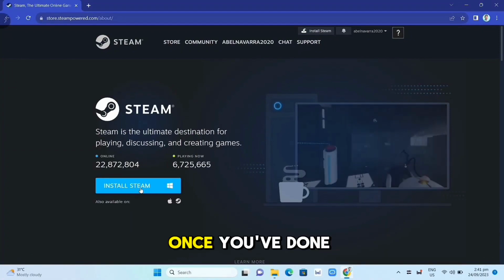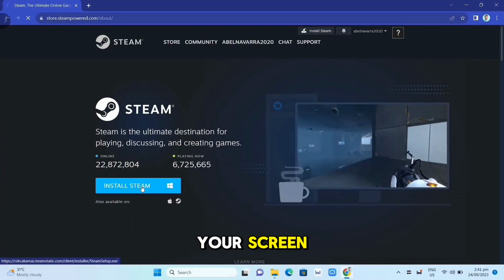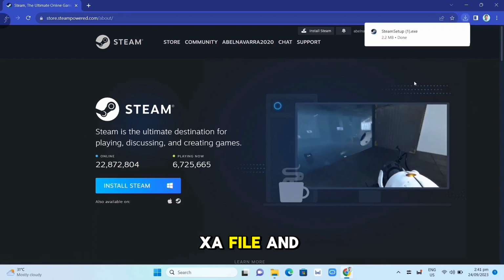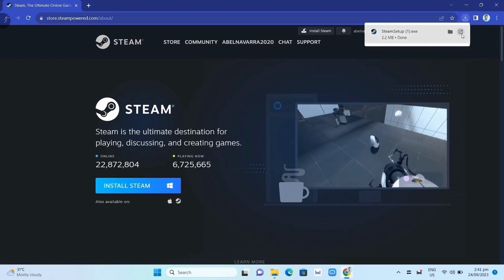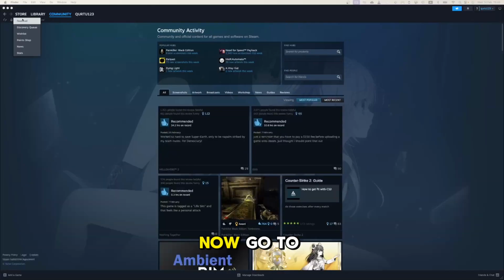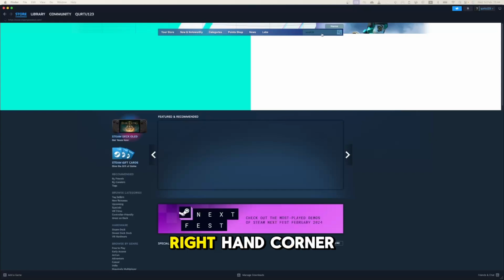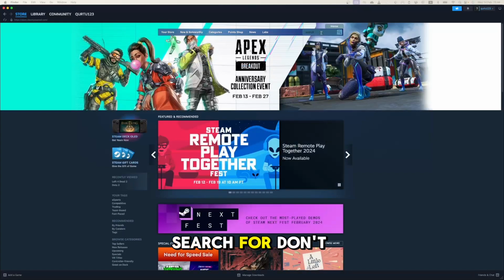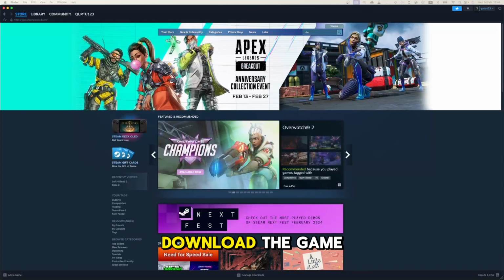Download Dont Starve Together 2024 (Step-by-Step)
Learn how to download Don't Starve Together and explore its multiplayer features, mods, and DLCs. Discover how to download the latest version of Don't Starve Together on PC, including how to access multiplayer mode and server mods. Find out how to download DLCs like Hamlet and characters like Wortox for an enhanced gaming experience. Follow our step-by-step guide to download Don't Starve Together for free and enjoy hours of survival and adventure with friends online. Get started now and embark on your journey in the captivating world of Don't Starve Together.